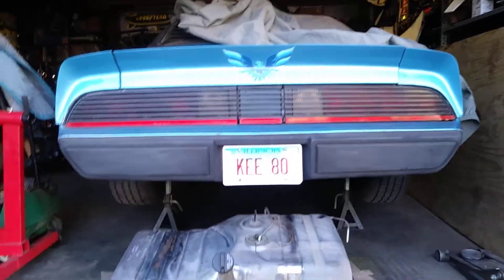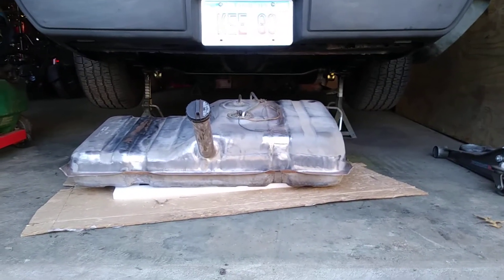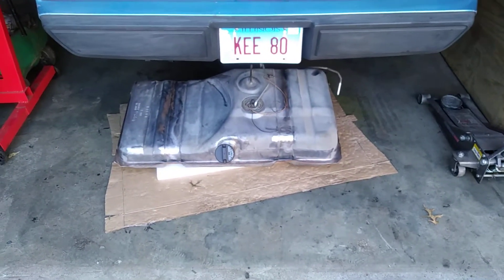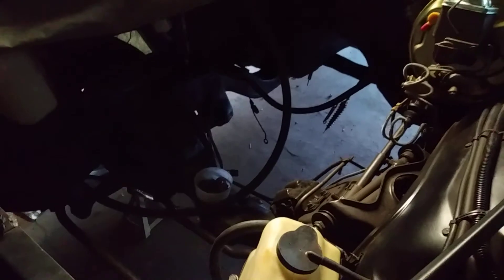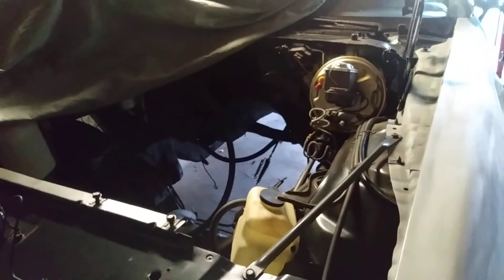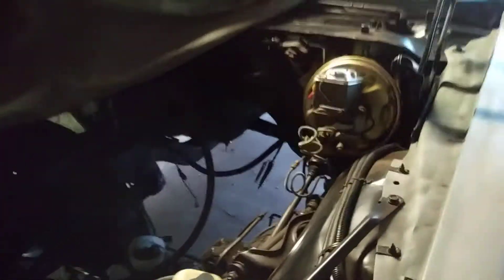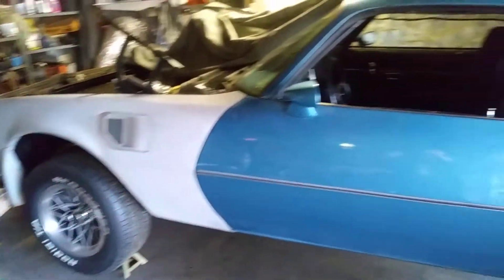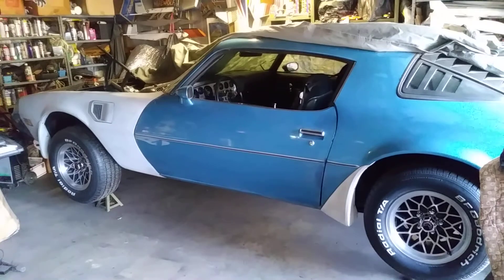1980 Firebird January 2020 update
1980 Firebird